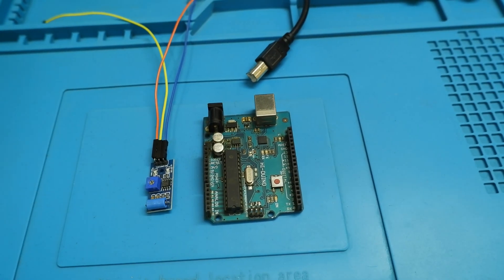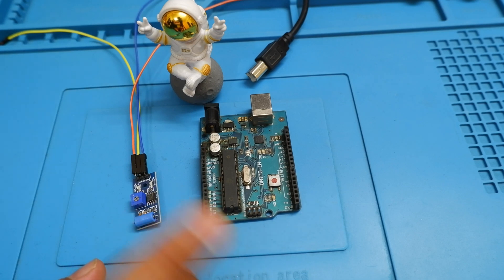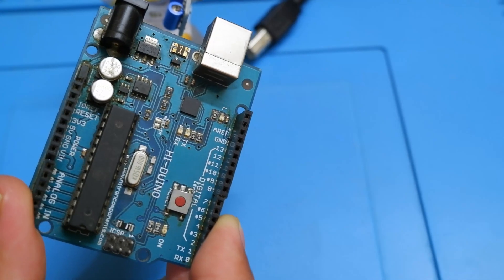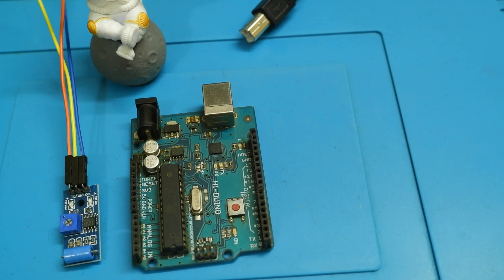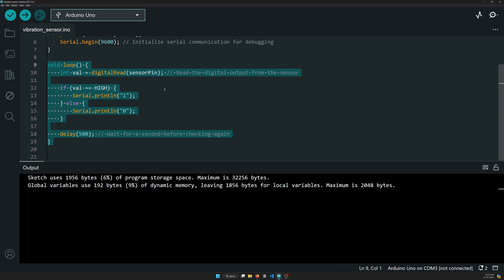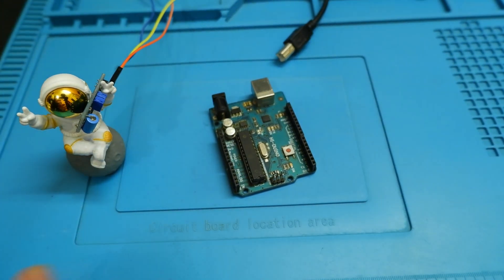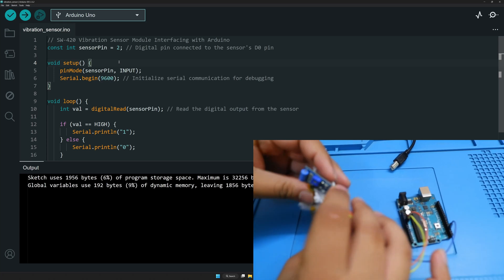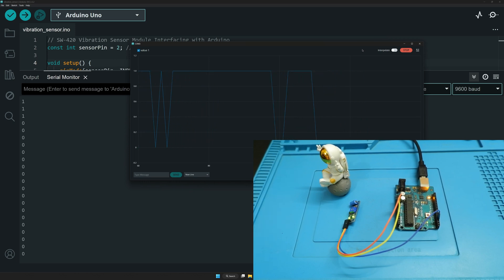Detect Earthquakes Using Vibration Sensors || Arduino Series Part 10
In this video, I will walk you through the process of using a vibration sensor with an Arduino to detect vibrations and output the results as 0 and 1. This tutorial is perfect for beginners who want to get started with sensors and Arduino projects.

What You'll Learn:

Introduction to the vibration sensor and its working principle.
How to connect the vibration sensor to the Arduino.
Writing the Arduino code to detect vibrations.
Printing the output as 0 (no vibration) and 1 (vibration detected).    Demonstrating the output using the Serial Monitor.
Visualizing the vibrations on the Serial Plotter in Arduino IDE.

Components Needed:

Arduino Board
Vibration Sensor
Jumper Wires
Breadboard (optional)

Demo:

Watch the video till the end for a live demo where I show the vibration sensor in action. You will see how the sensor detects vibrations and how the results are displayed both as 0 and 1 in the Serial Monitor and visually on the Serial Plotter in the Arduino IDE.

Buying Links:
Vibration Sensor
Arduino Kit
Jumper Cables
Arduino Uno
PIR Sensor
Led modules
IR Sensor
HC-SR04 Ultrasonic Sensor
MQ2 Sensor